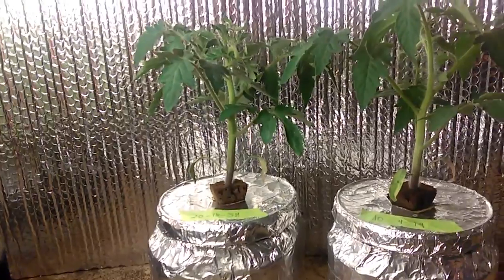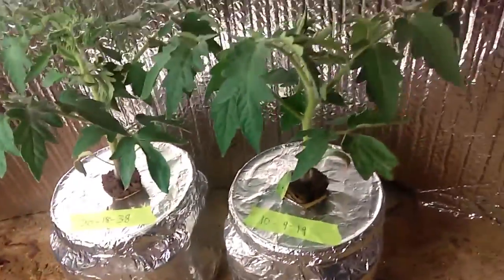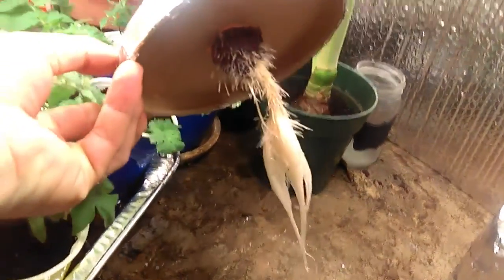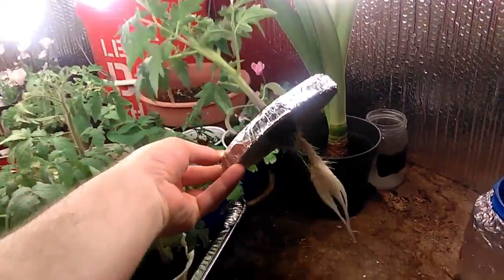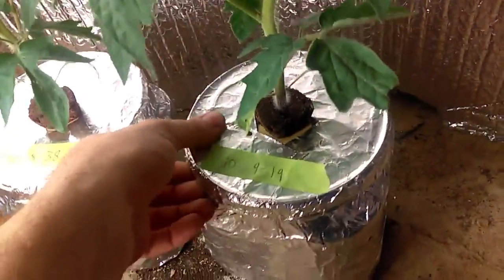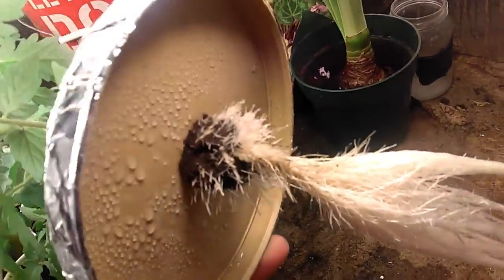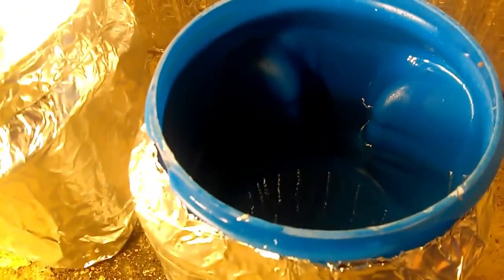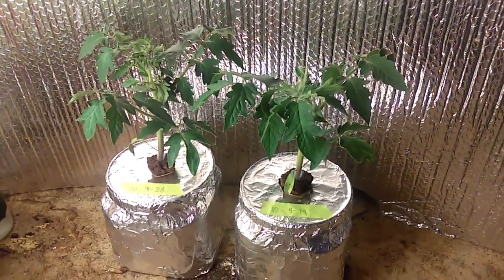Setting The Record Straight! MHPGardeners Mix Ratio Dispute 10-9-19 Vs. 20-18-38. Part 2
In this video is a follow up video to a experiment i am running to test which Master Blend Mix works best for growing Tomatoes. in the video posted by MPHgardener he show us how he mixes his fertilizer and claim a 20-18-38 NPK ratio, while others say his math is wrong and he is only showing us how to mix a 10-9-19 NPK ratio. that begs the question Which one is correct.? well I plan to set the record straight with this experiment once and for all. Enjoy!